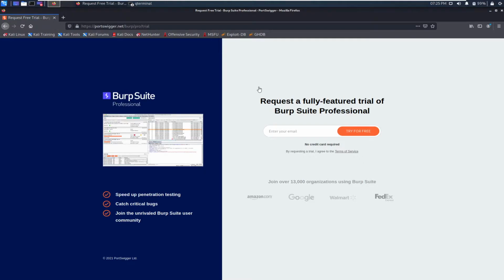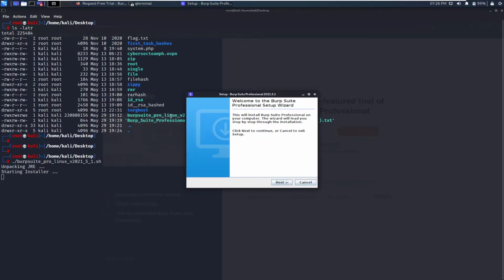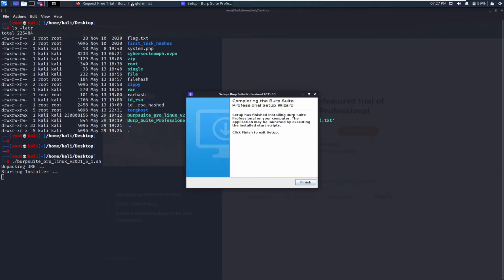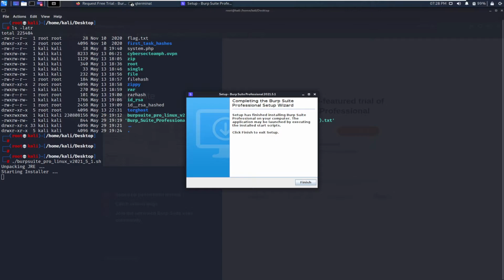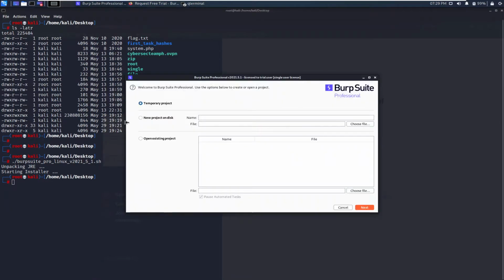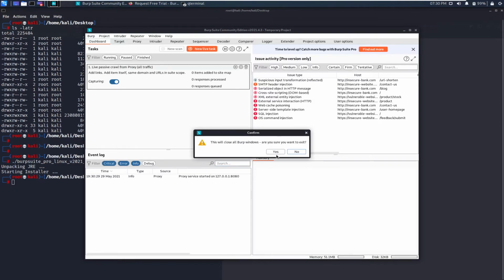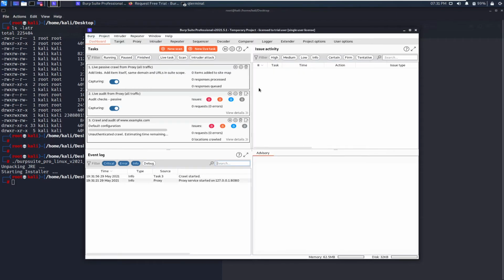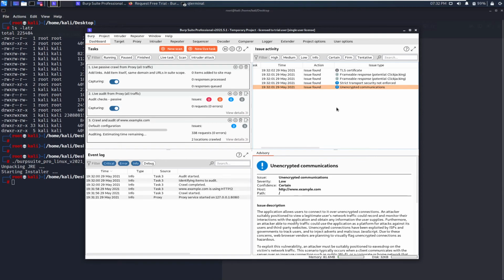Installing BurpSuite Professional on Kali Linux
Note: Make sure you always test websites that you either own or for which you have permission to test. Do not engage in illegal activities by running any tool against a target that you do not have permission to test.